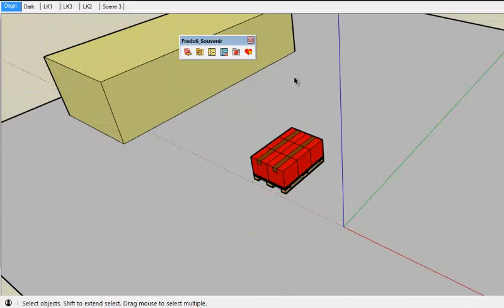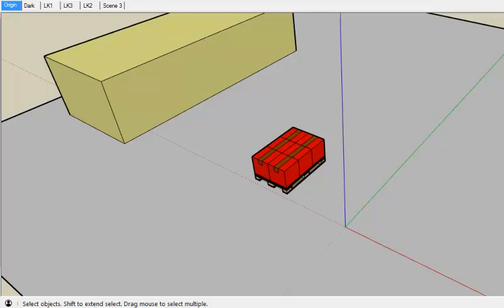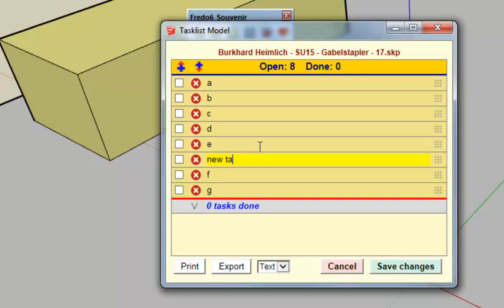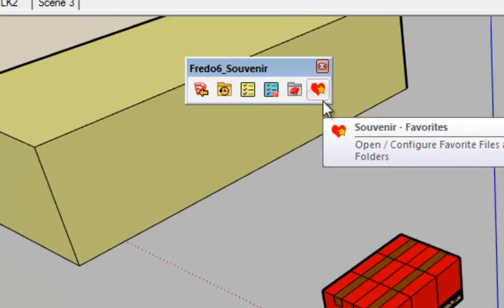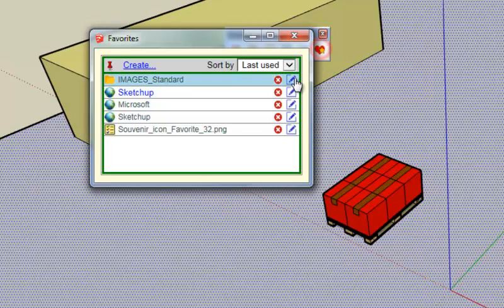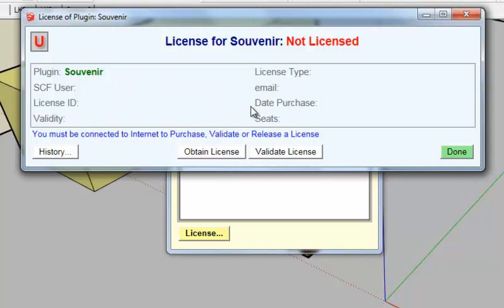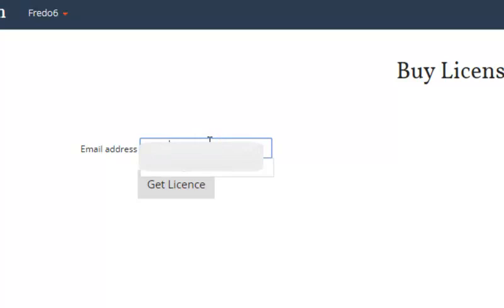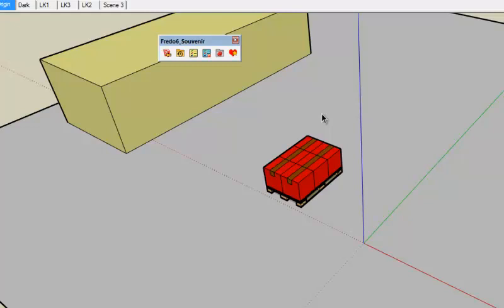Souvenir - v1.5 - Overview of Features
Souvenir is a productivity extension for Sketchup, providing 4 features
  - History: an infinite list of previously loaded models with preview
  - Task List: ala GoogleKeep, at Sketchup level and for each model
  - Favorites: A list of links to files, folders and URL to launch in one click
  - Plugin Folder: the catuall list of directories where Sketchup loads plugins.